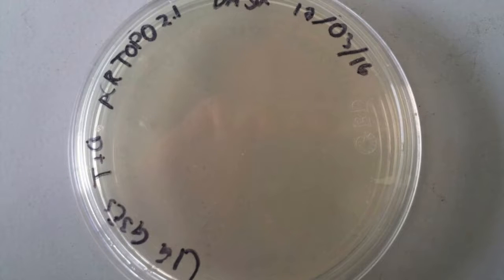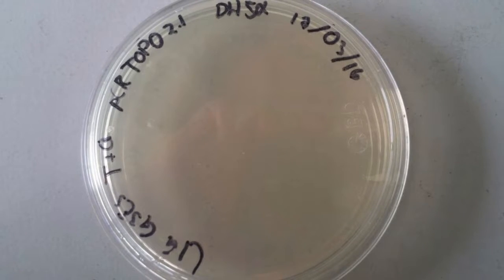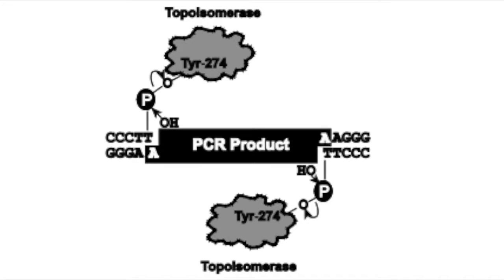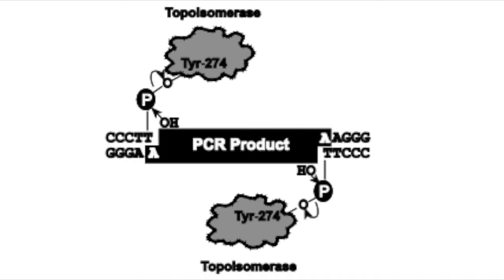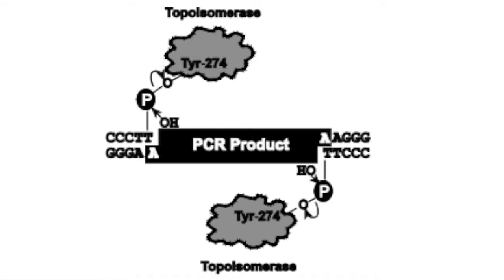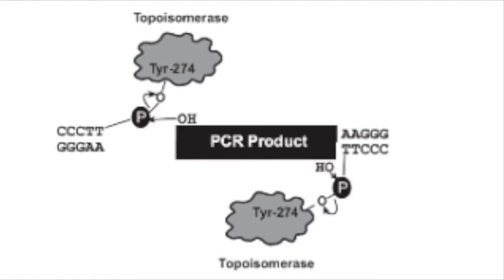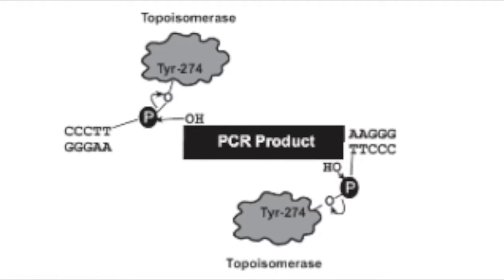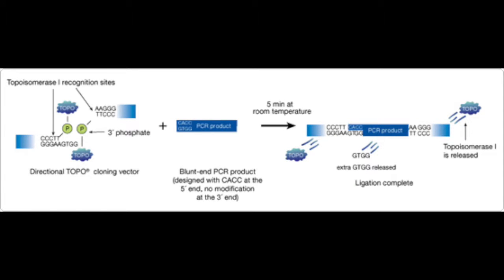Clonación con vector TOPO